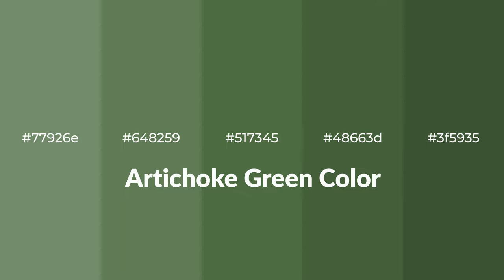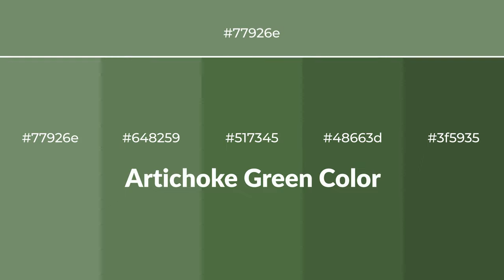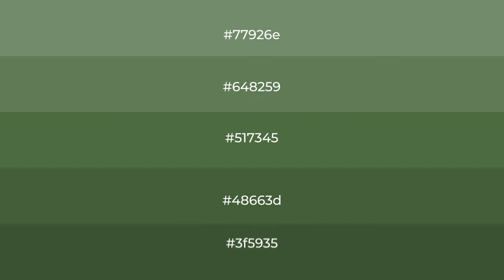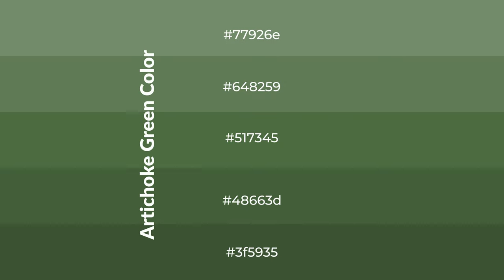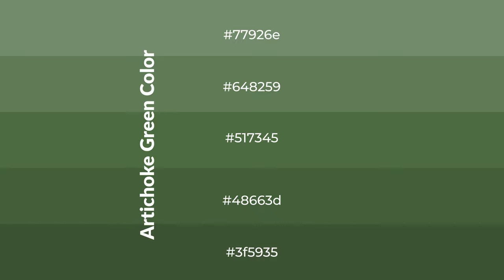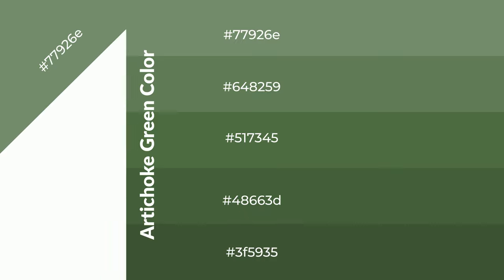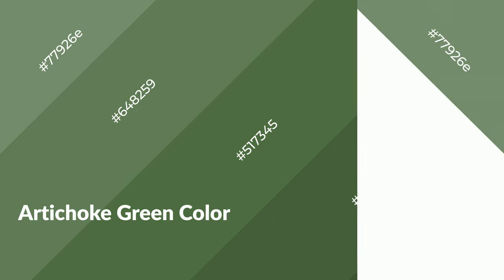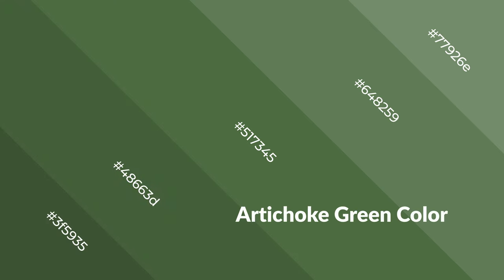Shades & Tints of Artichoke Green color #517345 A Cool Green color 48663d 3f5935 #648259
Shades of Artichoke Green color #517345 Cool Shades of Artichoke Green color with Green hue for your project!

Shades
Hex 48663d

Tints
Hex 648259

Artichoke Green is a cool color, and it emits calming, serene, soothing, refreshing, spacious, unwinding, peace and relaxed emotions. Cool colors are like water, ice, sky, grass, soft and snow. You can see them used in baby products.